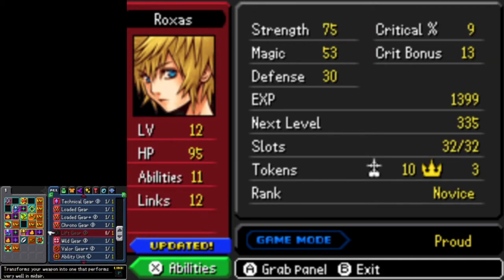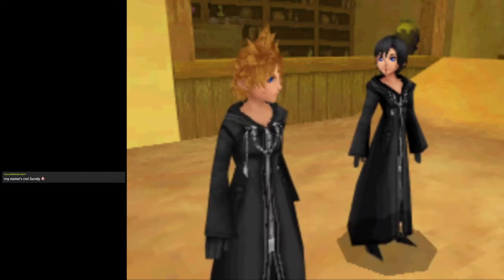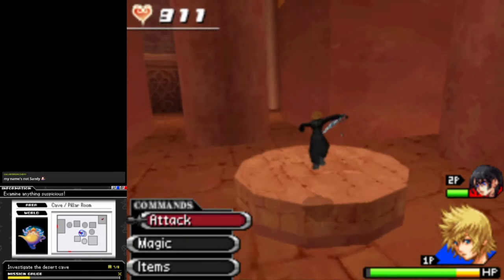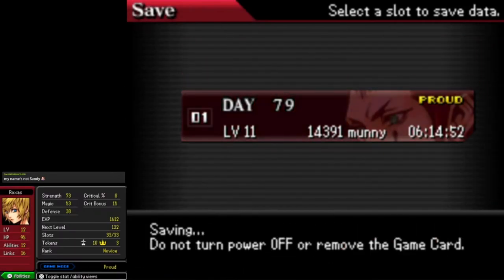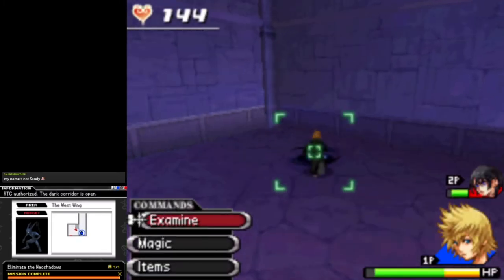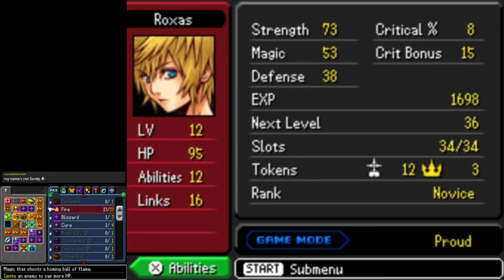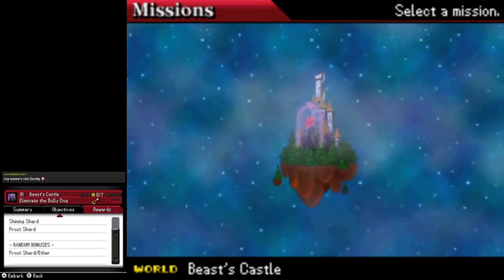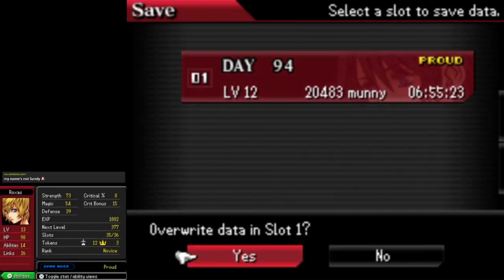Kingdom Hearts 358/2 Days (Proud) Stream 5: THE ULTIMATE WEAPON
Who needs the almighty Keyblade? We have A STICK!